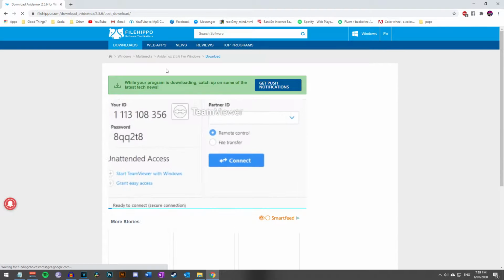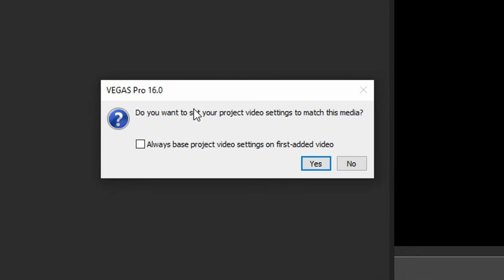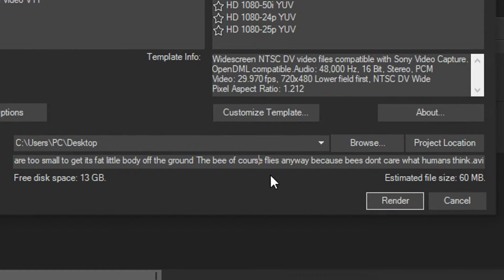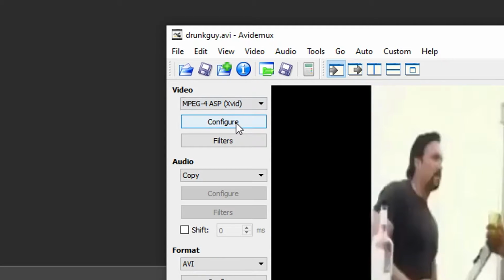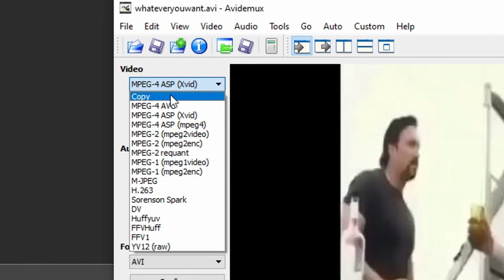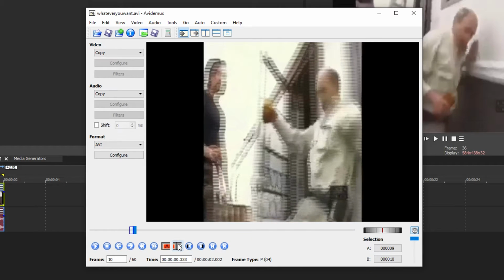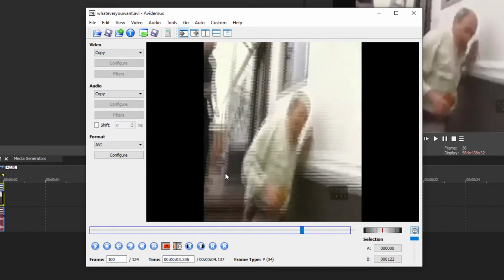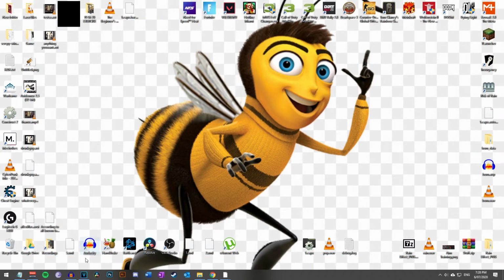How to Datamosh with Vegas (ADVANCED) [Vegas Series #2]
↕INFO↕

DOWNLOADS
Avidemux: